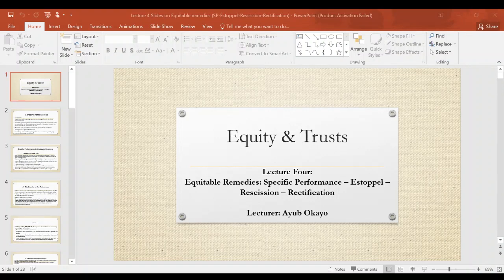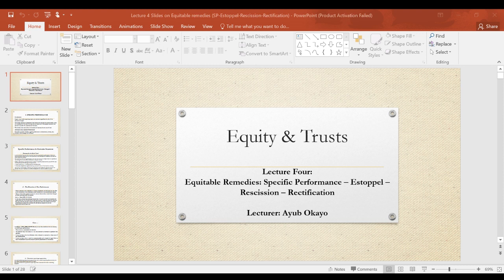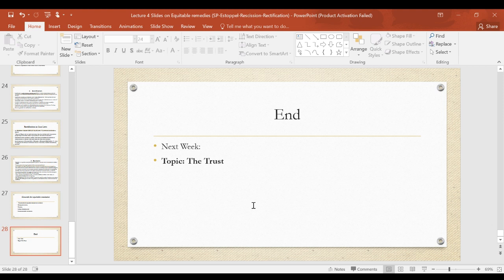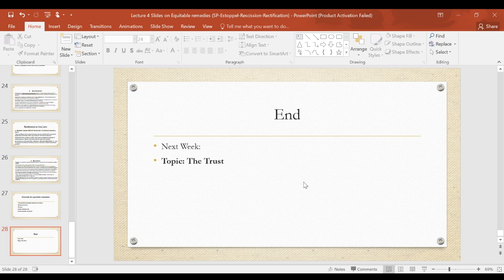EQUITY AND TRUST LAW LECTURE 4: SPECIFIC PERFORMANCE, ESTOPPEL, RESCESSION AND RECTIFICATION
This lecture  forms a continuation of the equitable remedies. In this series we shall look at Specific performance, Estoppel, Rescession and Rectification.

Your Lecturer for this module is Ayub Okayo. He holds LLB ( Hons) from Africa Nazarene University; LLM ( Int'l Commercial Law) from Griffith College Dublin Ireland; LLM ( Int'l Corporate Governance & Financial Regulation at University of Warwick, UK and Currently a full time lecturer at Daystar University school of law and PHD Candidate at University of Bristol, UK